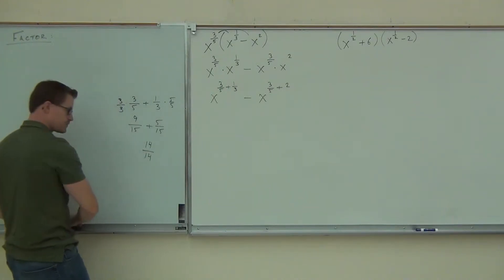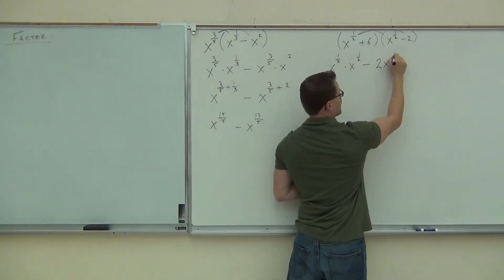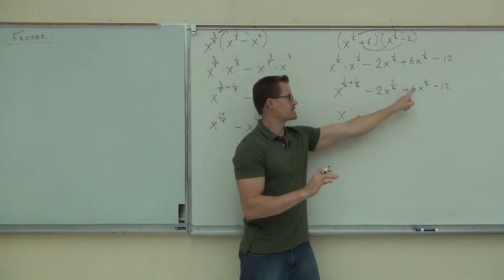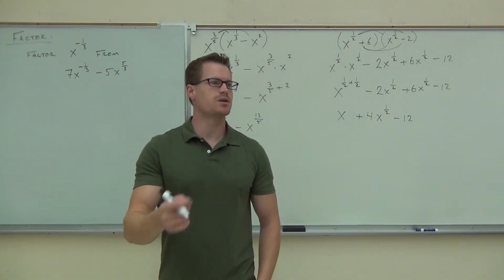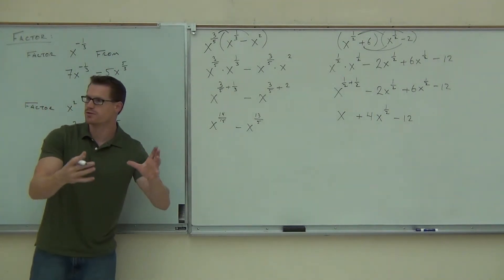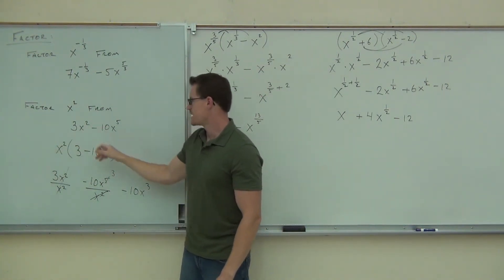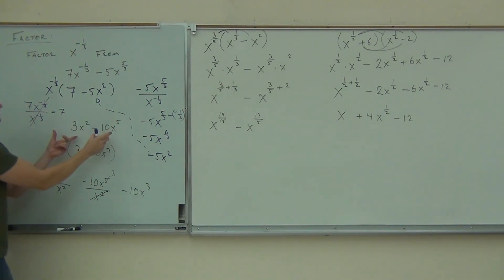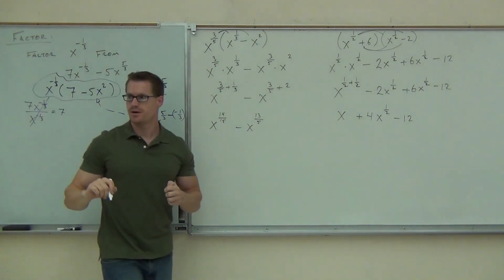Intermediate Algebra Lecture 10.2 Part 9